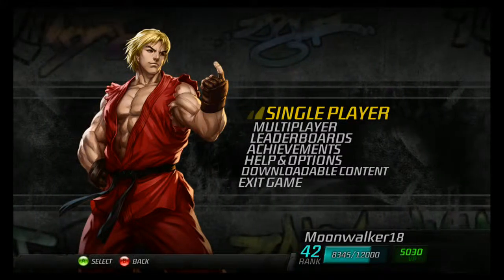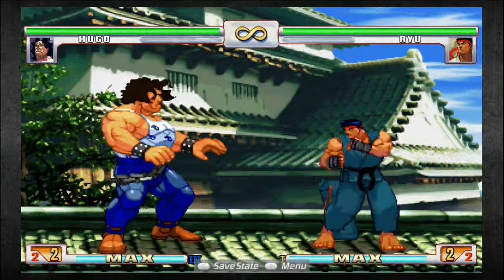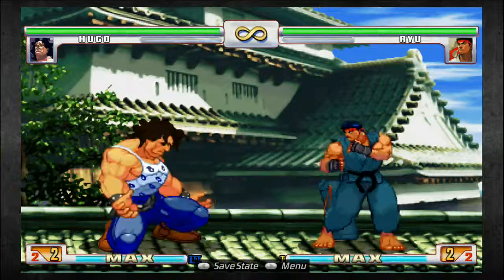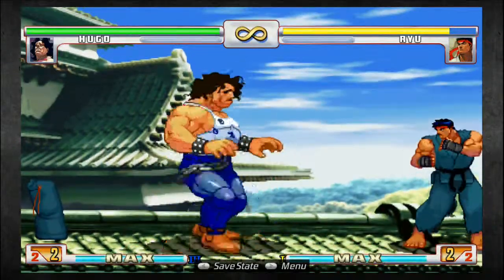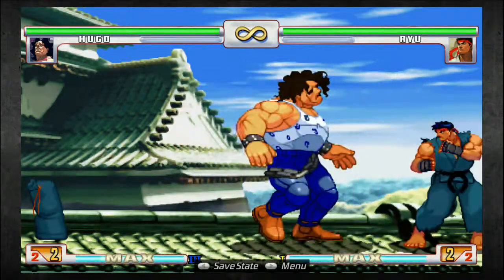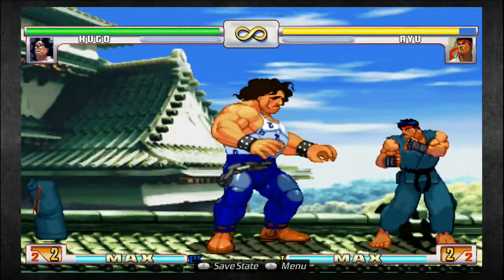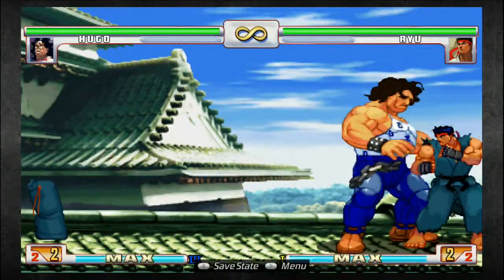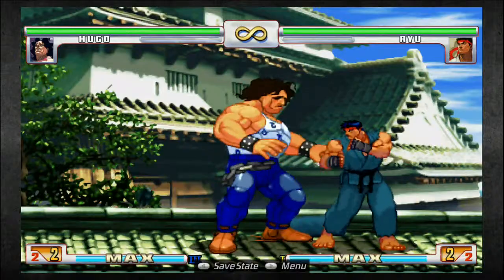Hugo Tutorial (Basics)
We delve into the mentality of a Hugo player and show you what he's all about.